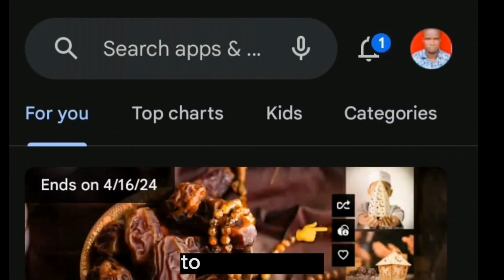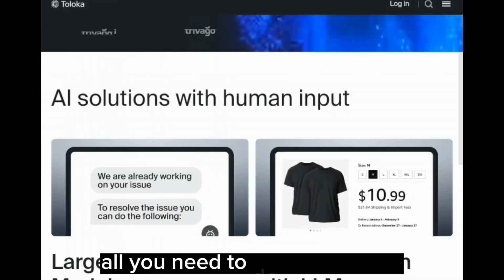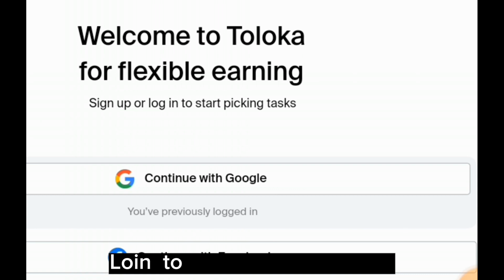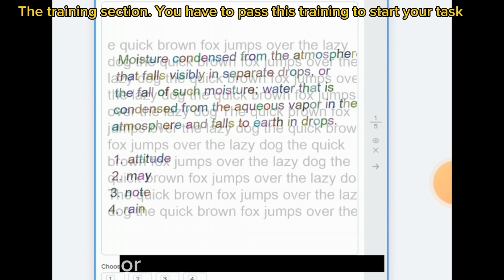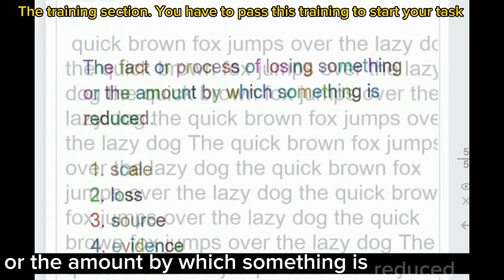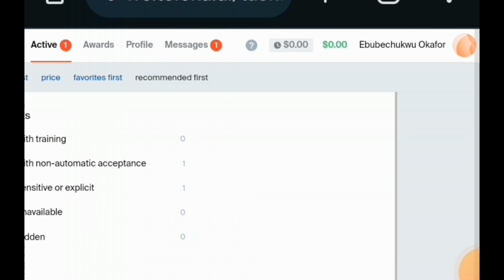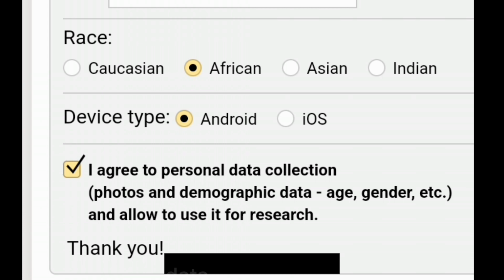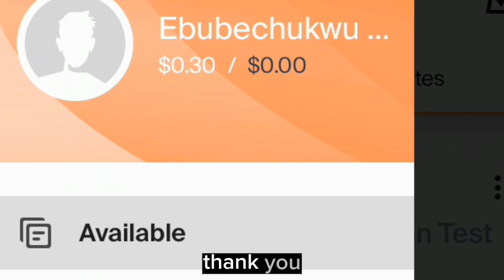toloka english comprehension test answers.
Toloka english comprehension test answers-Toloka Tutorial

Welcome to Ebubetalks channel! In this video, we will be discussing how you can make money online with Toloka AI. Toloka AI is a platform that allows individuals to complete simple tasks and earn money from the comfort of their own home. Whether you're looking to make some extra cash on the side or are interested in a full-time income, Toloka AI offers a variety of opportunities for users to earn money online. With Toloka AI, you can participate in tasks such as data labeling, image annotation, and text analysis. These tasks are easy to complete and can be done at your own pace. Plus, Toloka AI offers competitive rates for completed tasks, making it a great option for individuals looking to supplement their income. In this video, we will walk you through the process of getting started with Toloka AI, from Sign up to comprehension text answers, maximizing your earning and withdrawal through Payoneer.